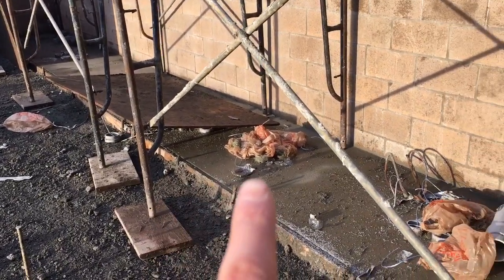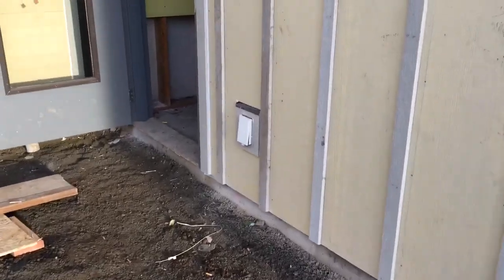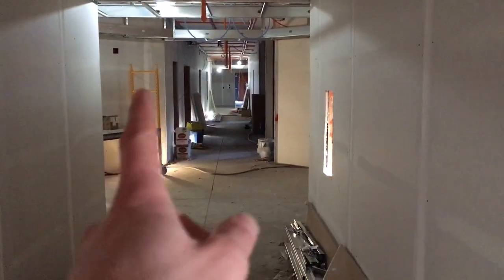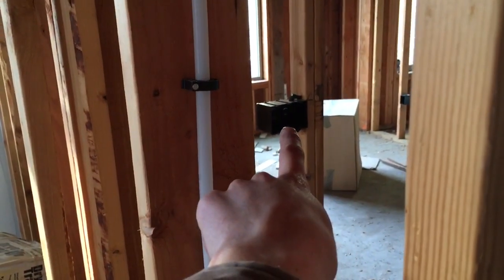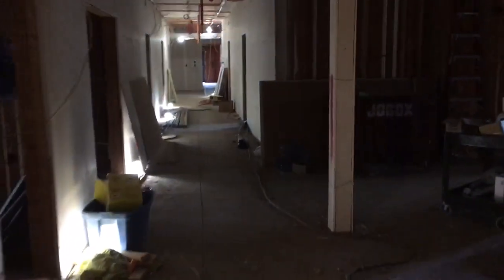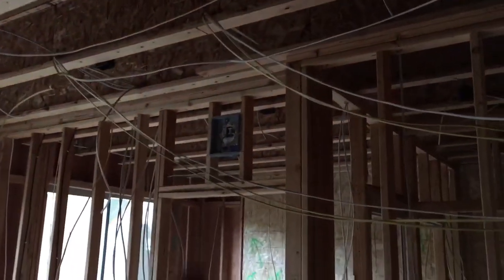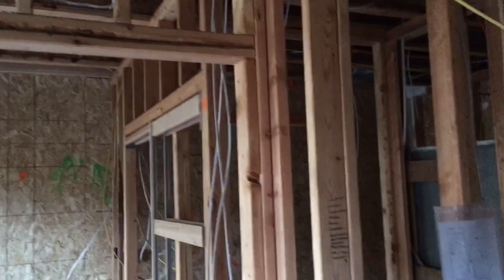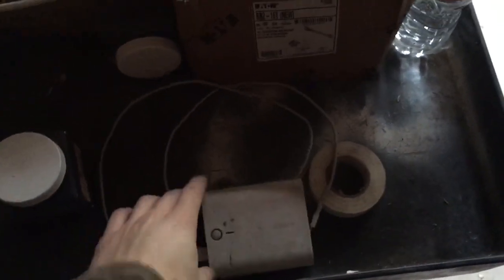Today As An Electrician: Episode 37. Bad Mood.